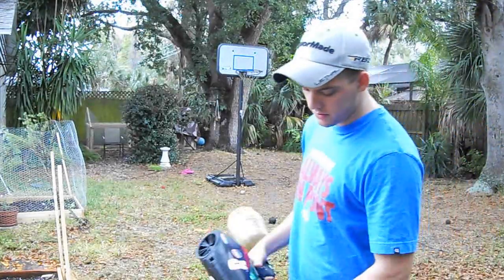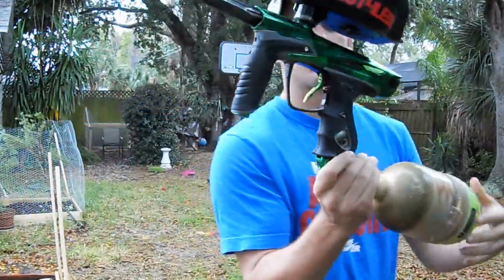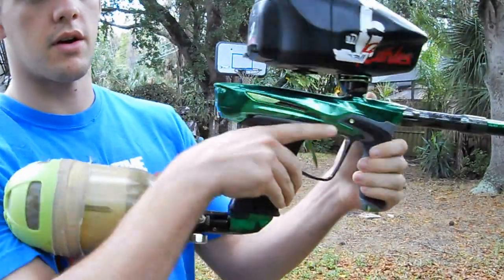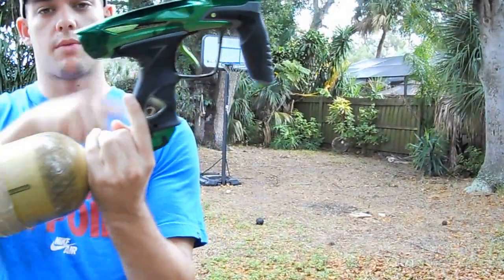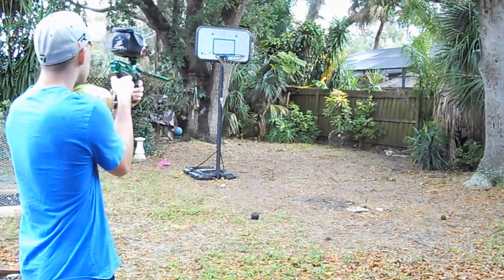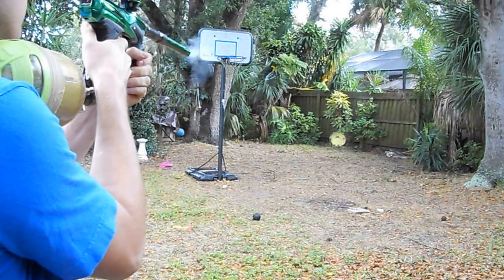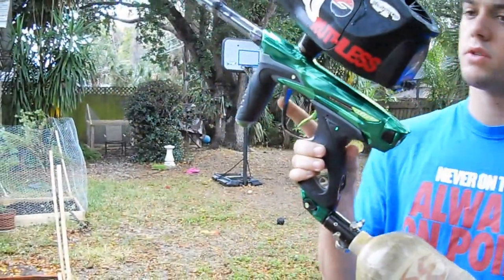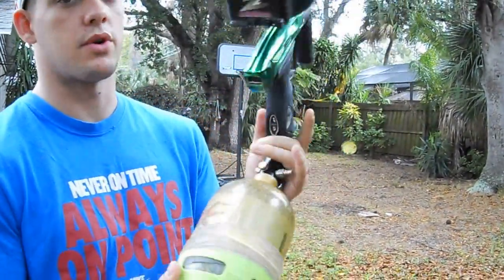Dye DM14 Shooting Video